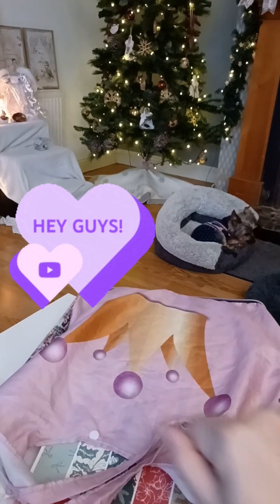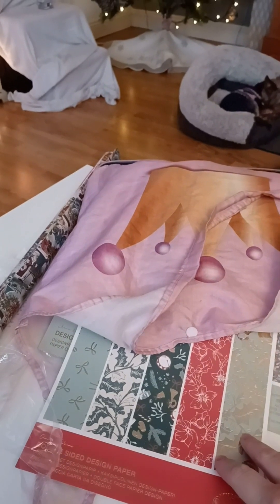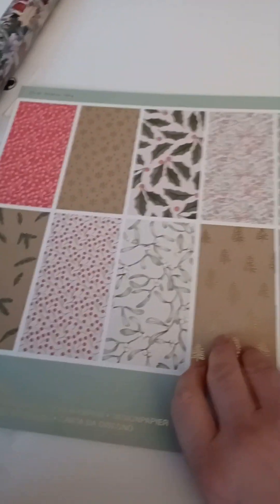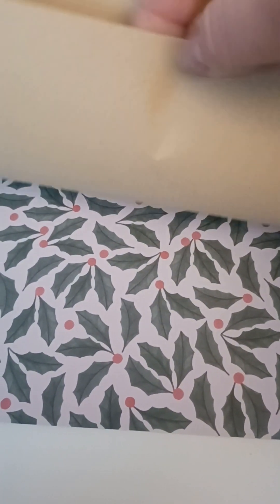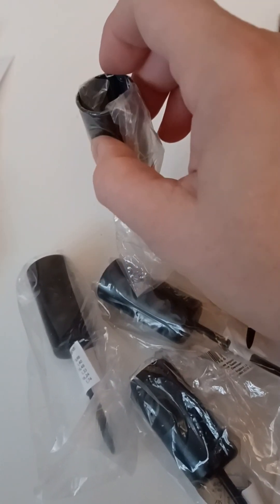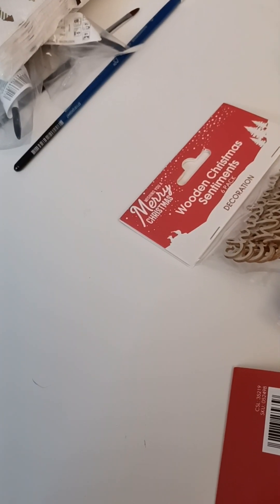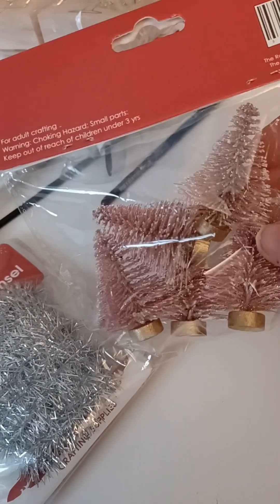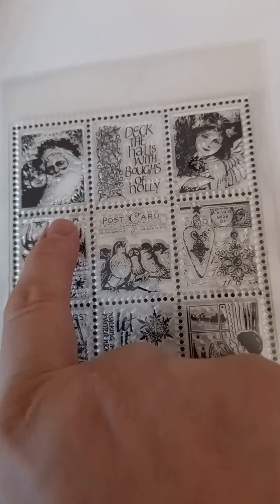crafty haul/shoppinghaul and some stuff from The Range Ireland 🇮🇪